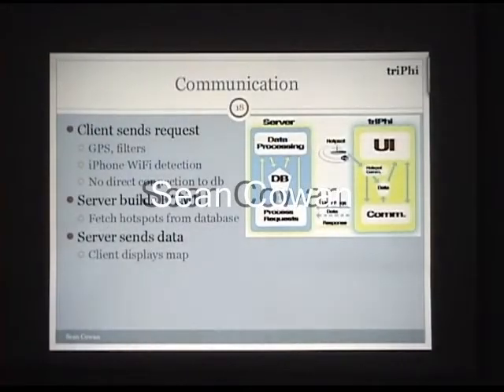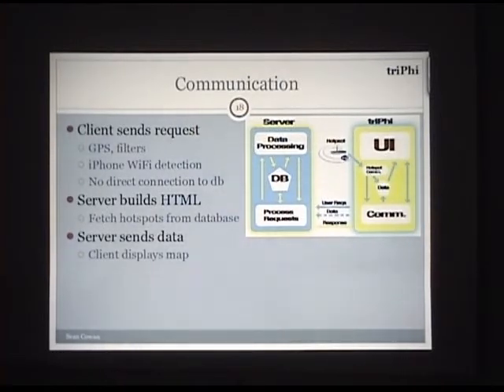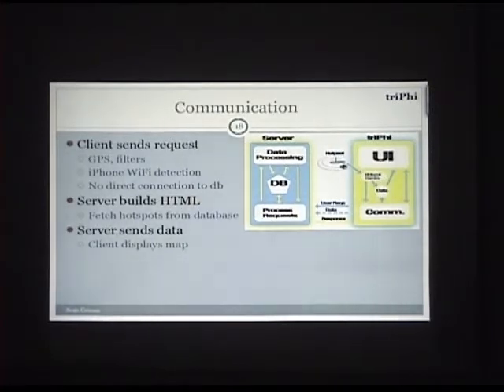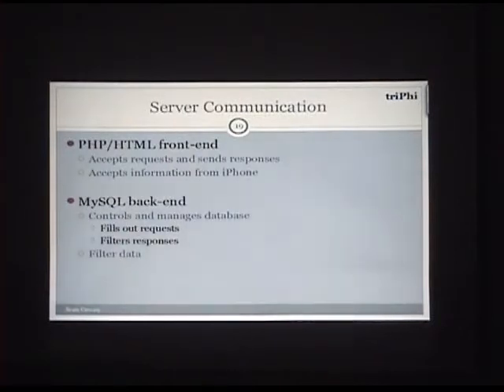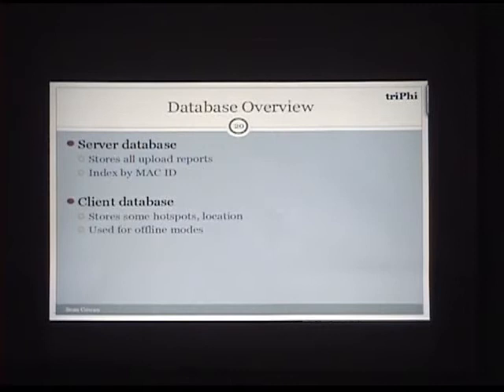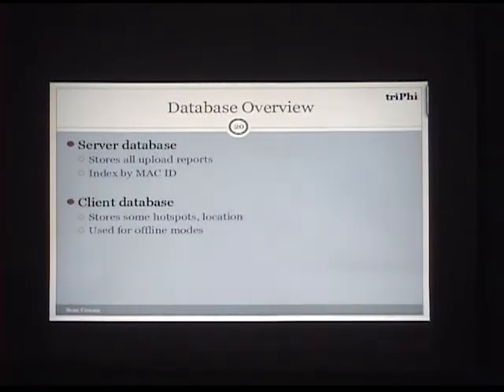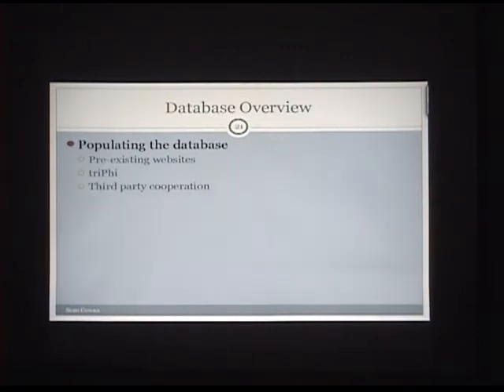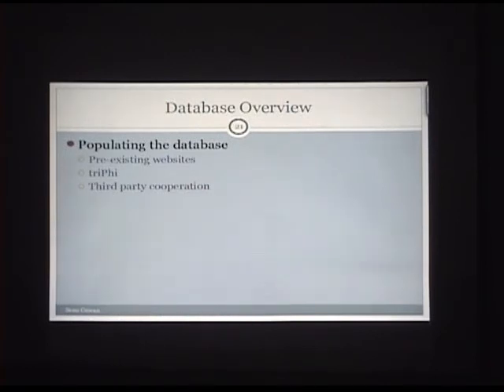triPhi Presentation - Part 4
Sean Cowan talks about communication and databases.